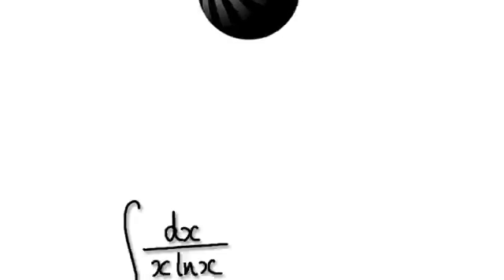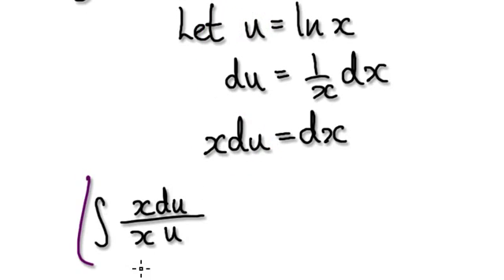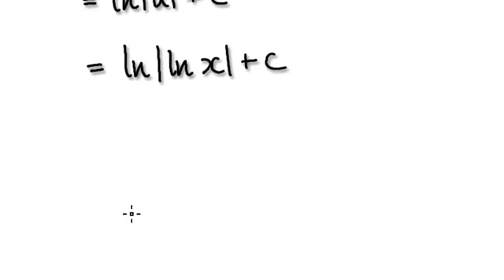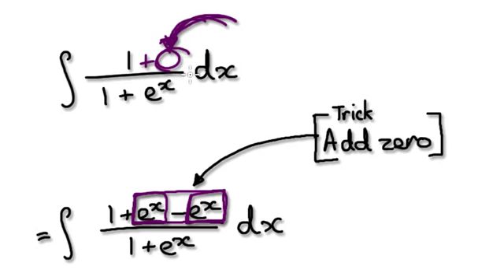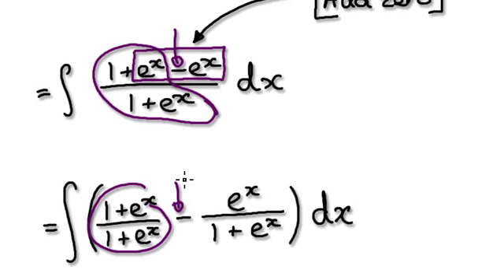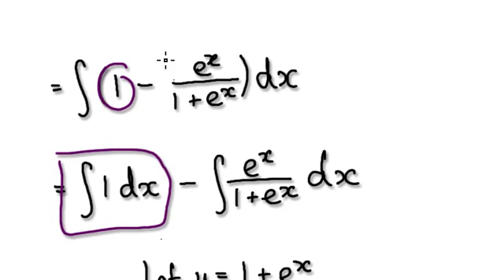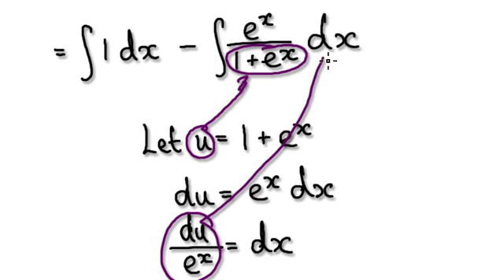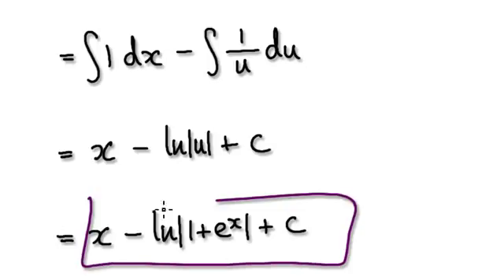Video 1843 - Integrate 1/xlnx and 1/1+e^x - Practice 17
Integrate 1/xlnx 1/(1+e^x)